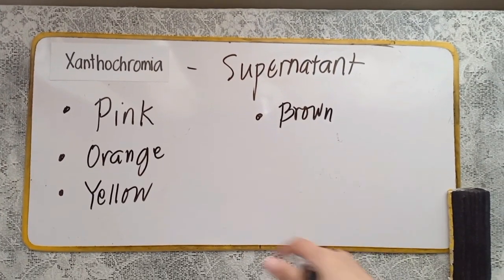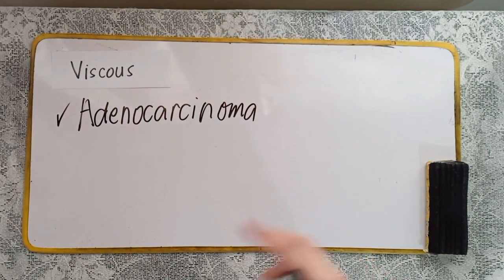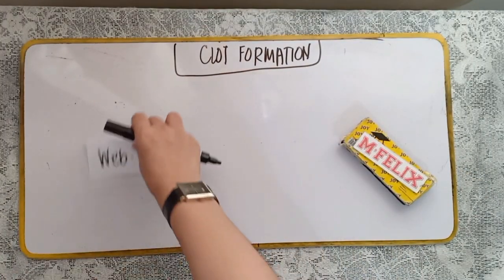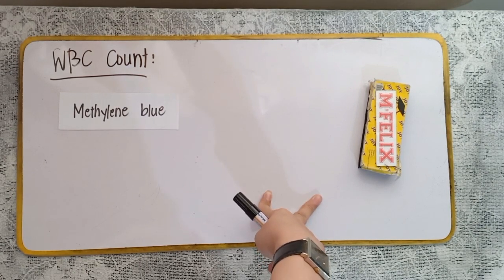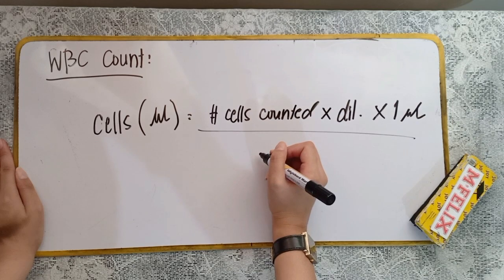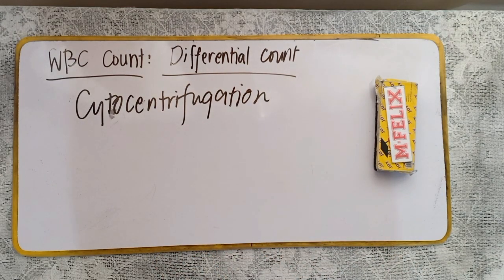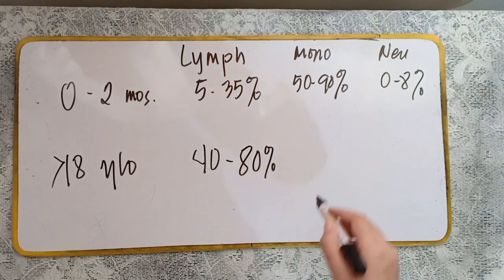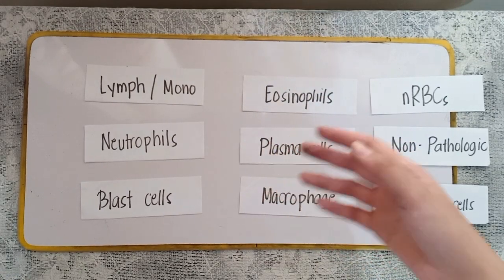Part 2: CSF Analysis